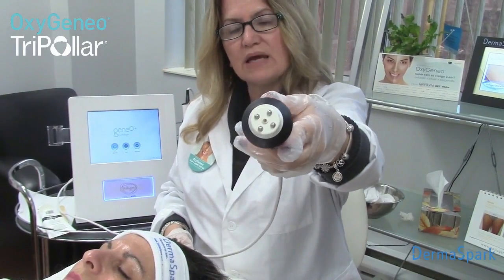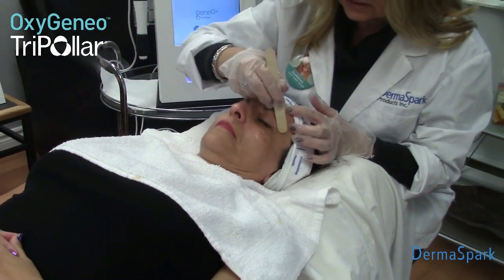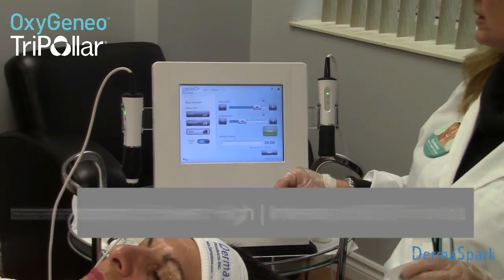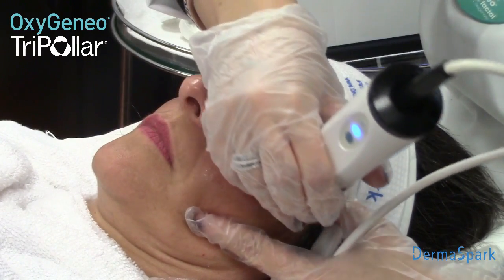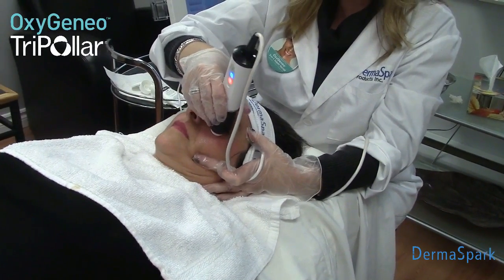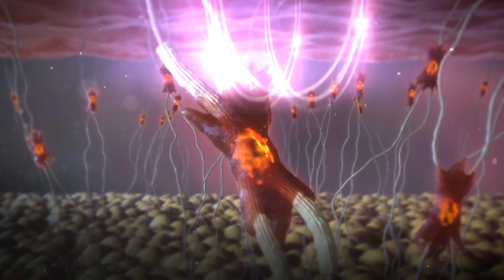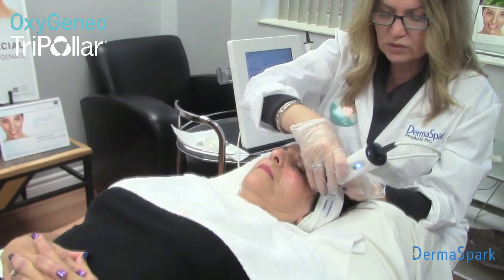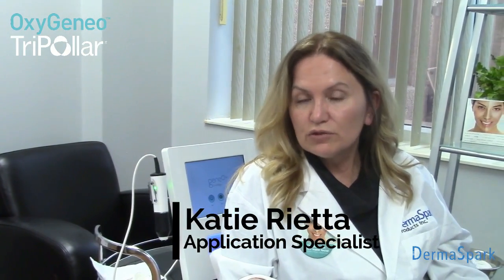TriPollar hand piece on the OxyGeneo device - Training video by Katie Rietta, DermaSpark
TriPollar radio frequency hand piece
Katie Rietta from DermaSpark, explains and demonstrates the use of the TriPollar radio frequency hand piece on the OxyGeneo device.
In this video, Katie shows her technique for treatment around the eye.